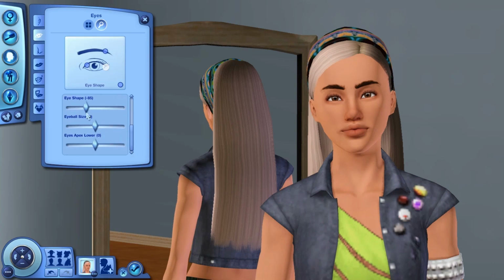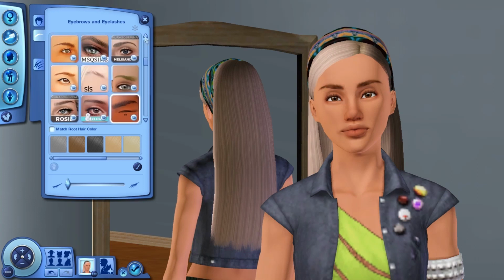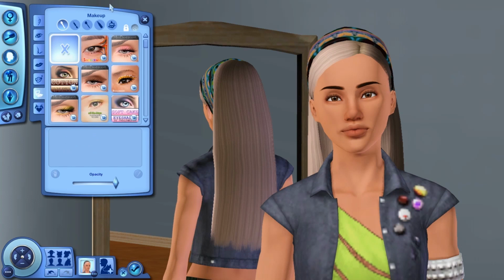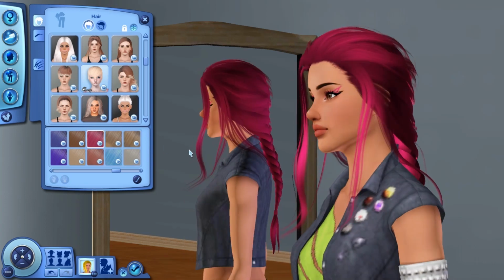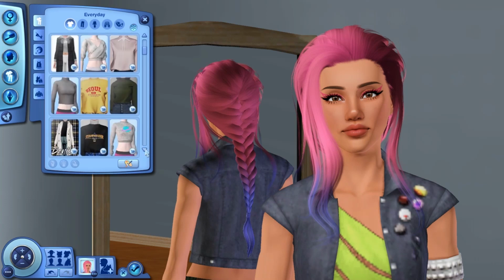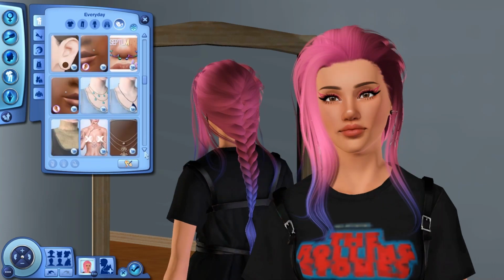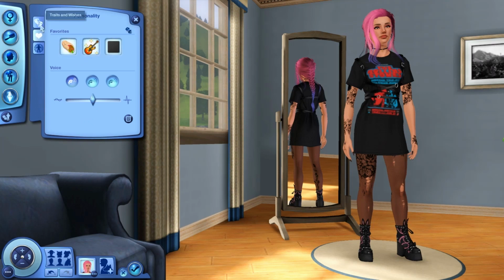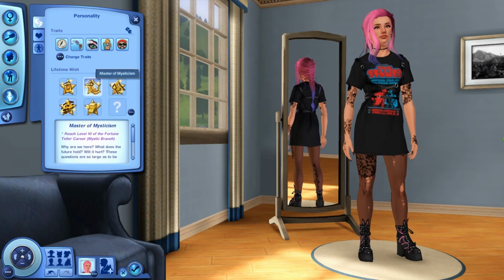Brianne Sheppard | The Sims 3: Create A Sim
Hey Simflowers! Welcome back to a new video! Today is a CAS video of a random sim since I was in the mood to create a new sim!  I hope you all enjoyed and I’ll see you all in my next video. Bye lovelies 🖤